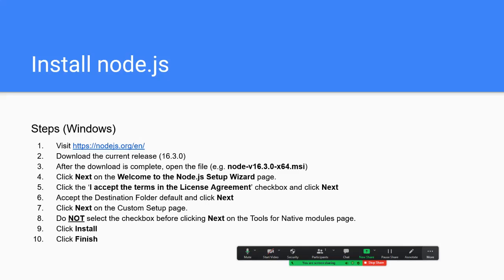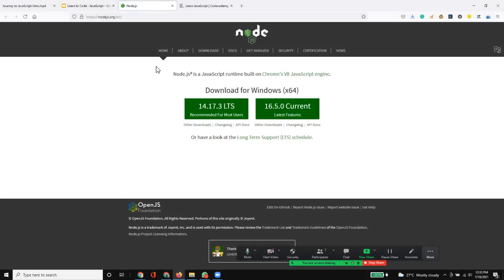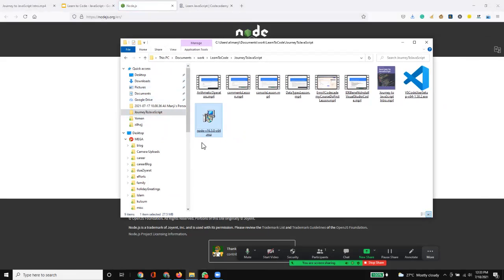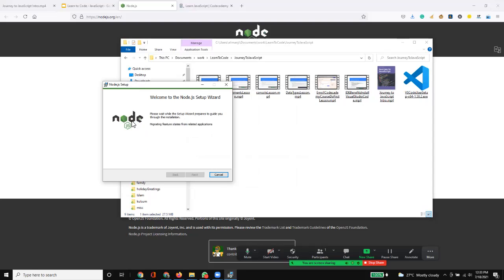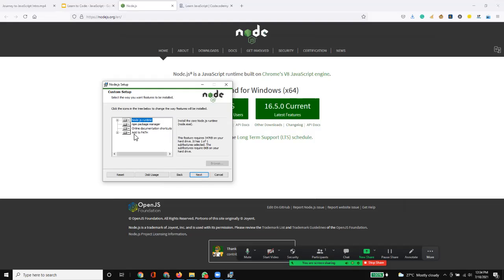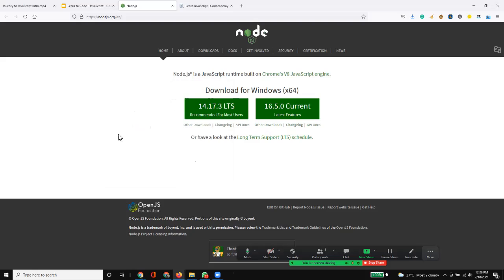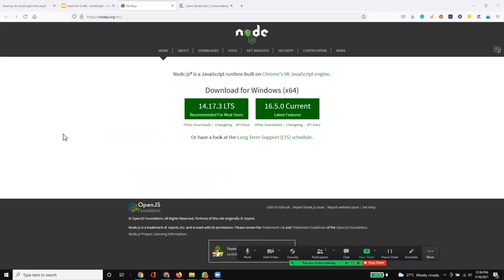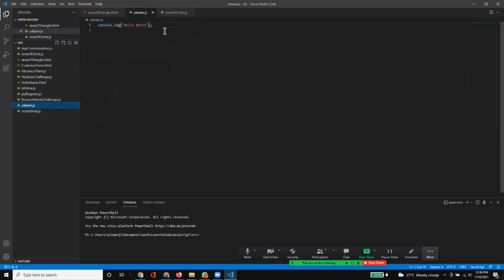4. Install Node JS for use with Visual Studio Code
Install Node JS to run JavaScript programs outside the browser